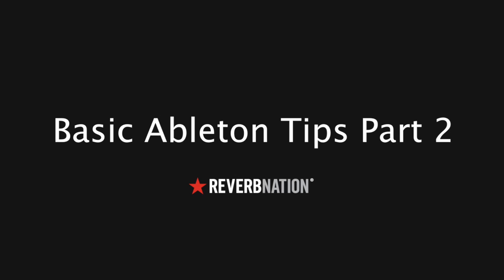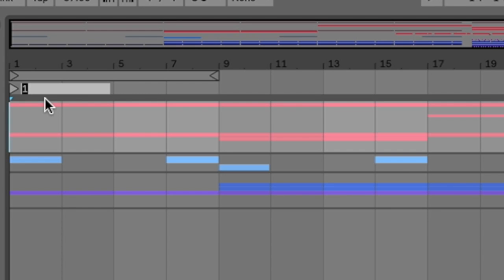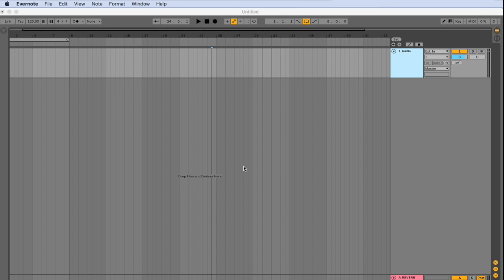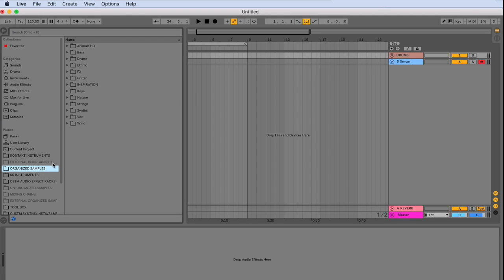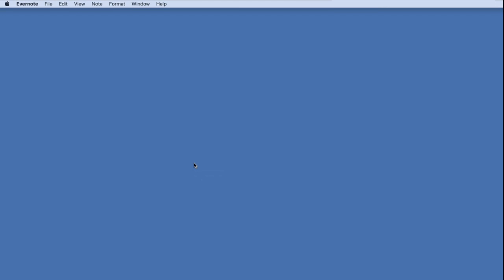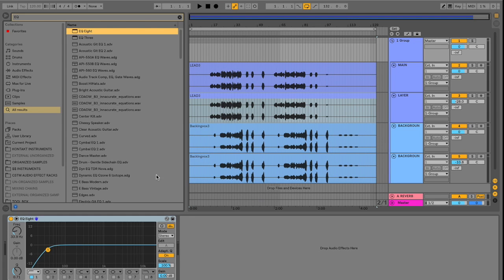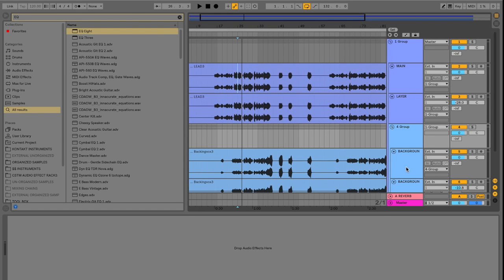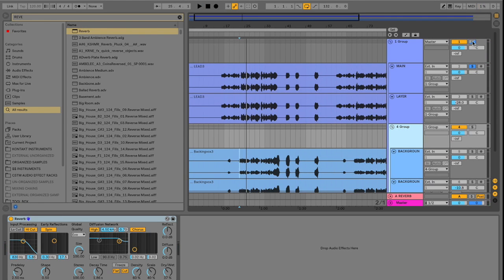Ableton Live Tips For Beginners Video Part 2 ReverbNation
In this tutorial, you'll learn basic tips and tricks for Ableton Live to get you well on your way to producing. In part two of this series, we're covering how to add arrangement markers, how to save a template, and how to create groups within groups.